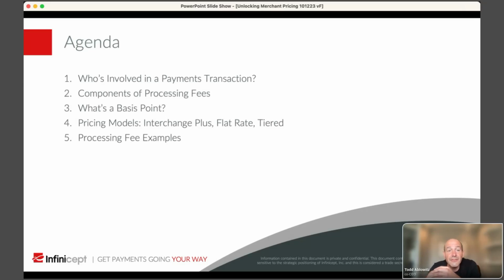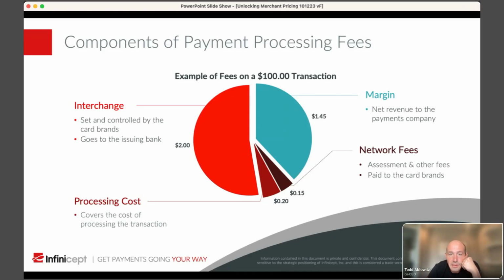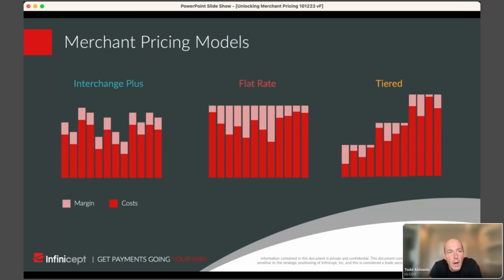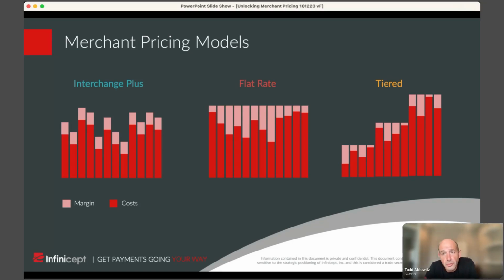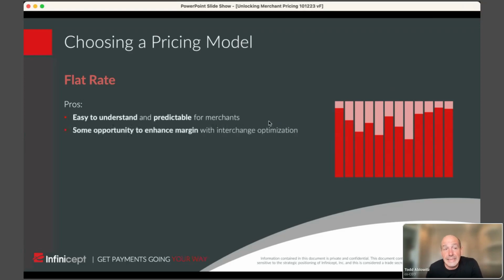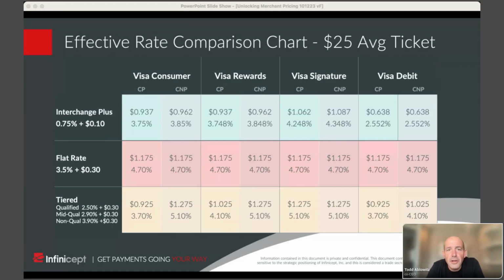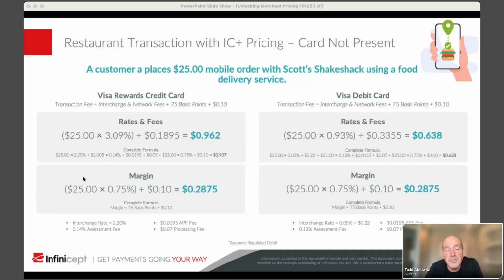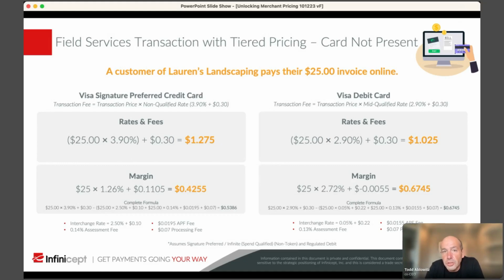Webinar: Unlocking Merchant Pricing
Understanding Transaction Components, Fee Breakdowns, and Pricing Models in Payment Processing. In this webinar presented by our Co-CEO and Co-Founder, Todd Ablowitz, we break down the complexities of merchant pricing. Todd will simplify the intricate components of payment transactions and clearly break down how transaction fees are divvied up. We’ll cover the common pricing models, from interchange to flat-rate and tiered structures, and wrap it up with real-world examples.